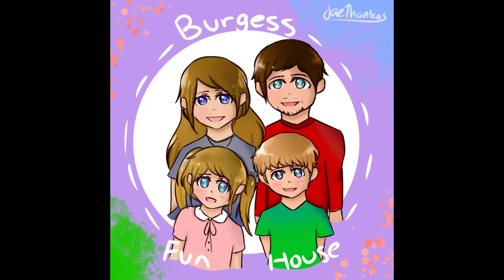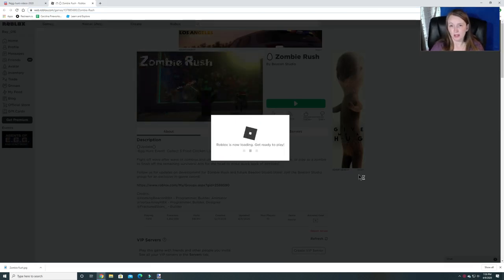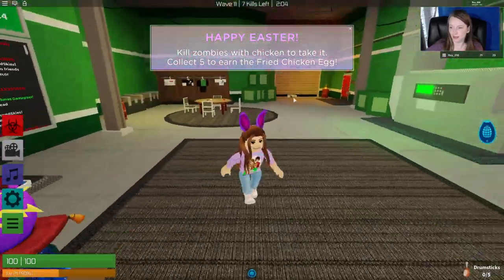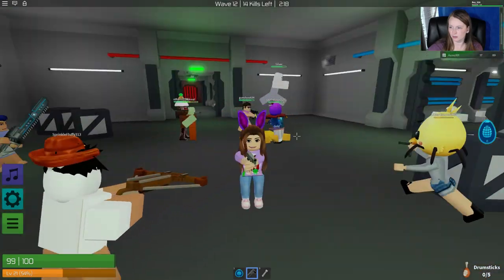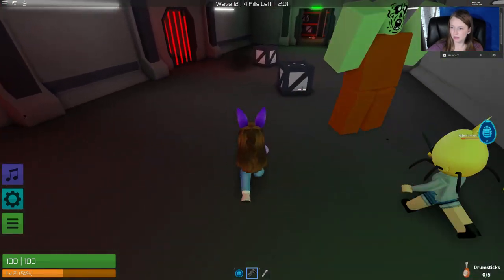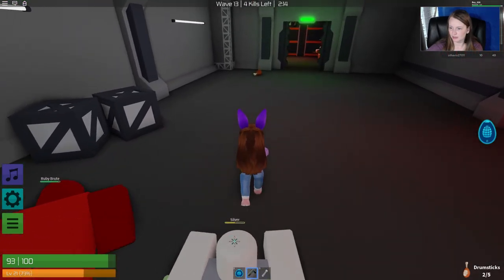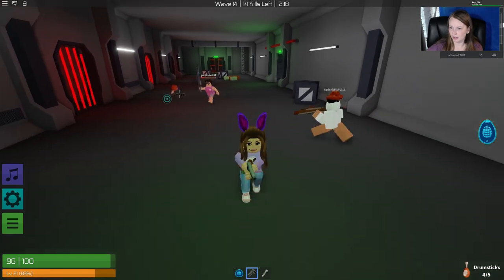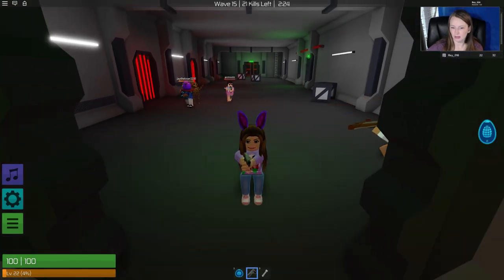[EVENT] Egg Hunt 2020-Zombie Rush-Fried Chicken Egg-Burgess Fun House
This video will show you how to get the Fried Chicken Egg in Zombie Rush during the Official Egg Hunt of 2020 in Roblox.